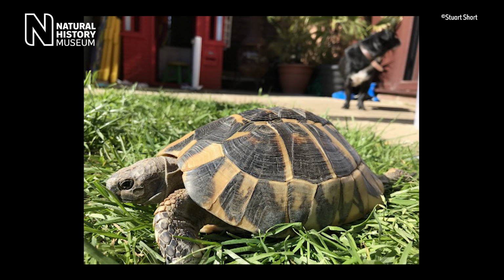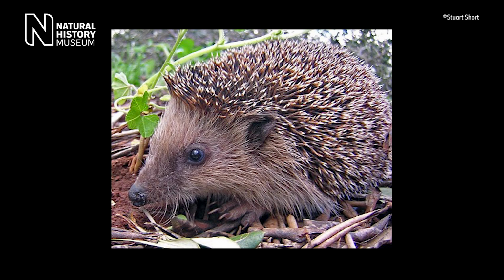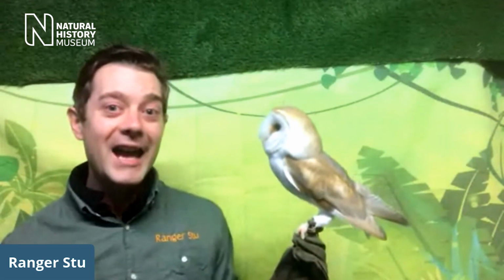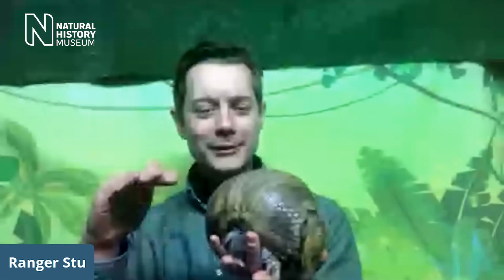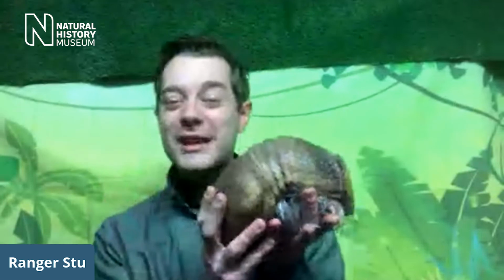Dawnosaurs Online: Animals in Winter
Meet Ranger Stu

Say hello to Ranger Stu and find out how some animals cope in winter.

The video playback can be slowed down and captions can be turned on if needed. These actions can be found on the bottom right of the YouTube video.

The Natural History Museum in London is home to over 80 million specimens, including meteorites, dinosaur bones and a giant squid.
Our channel brings the Museum to you - from what goes on behind the scenes to surprising science and stories from our scientists.